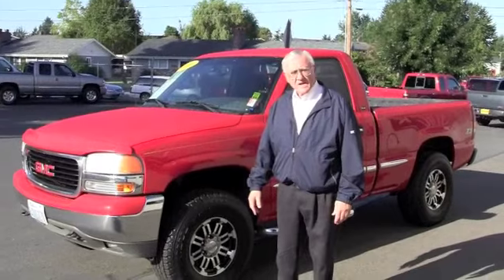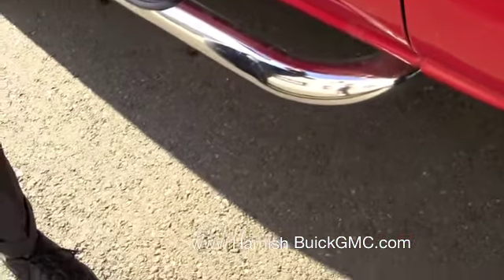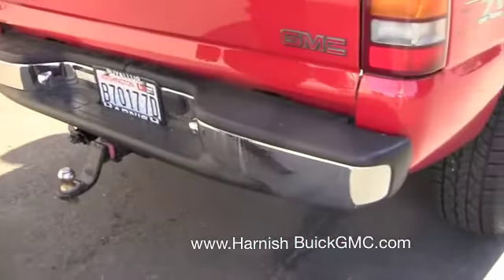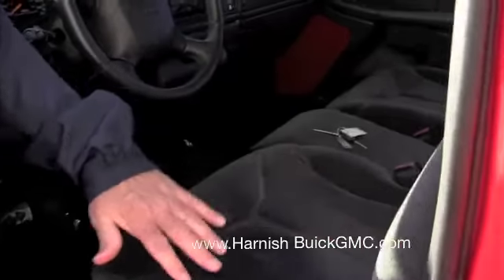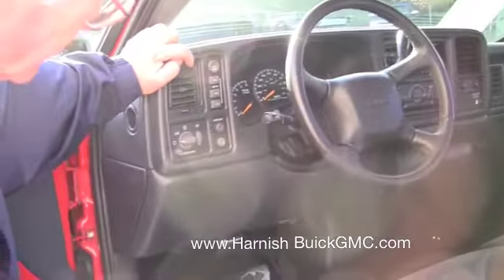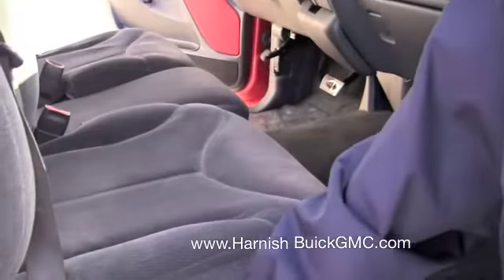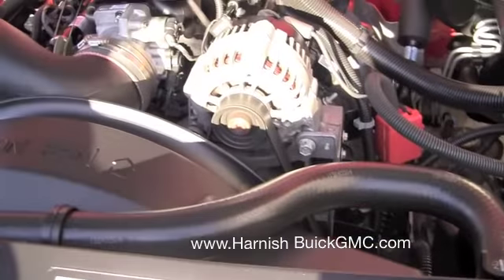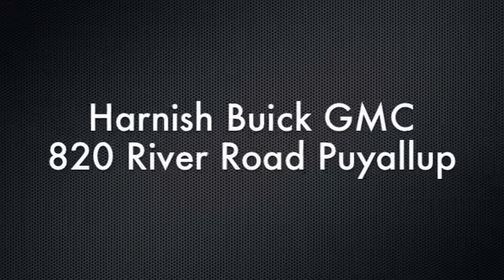GMC Sierra for Dustin